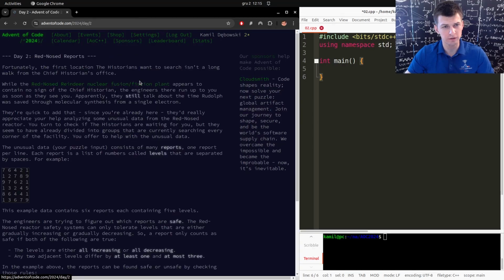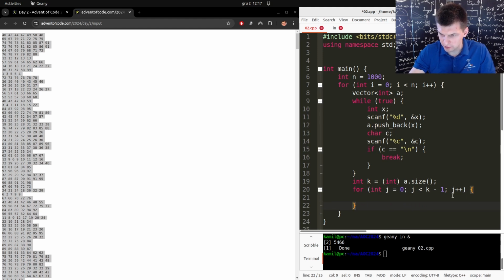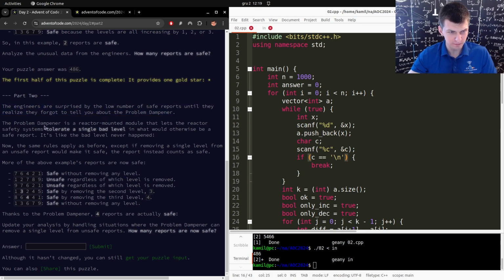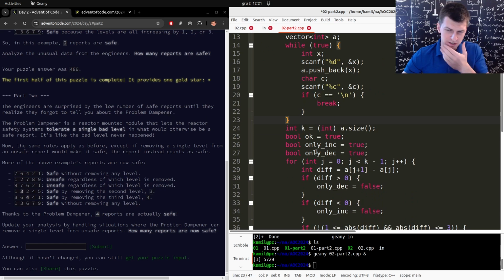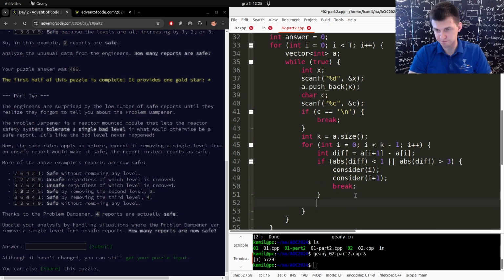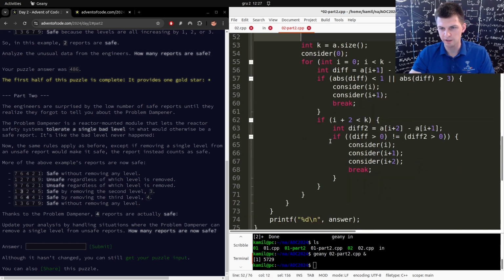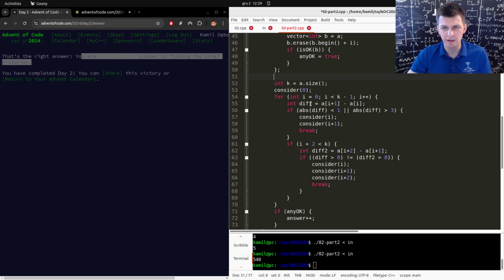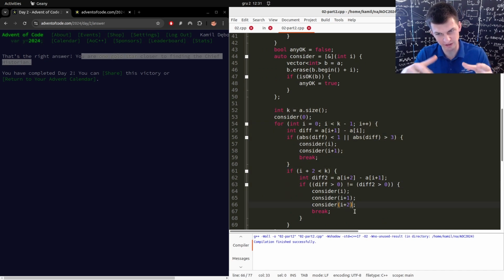Day 2 | Advent of Code 2024 | Better Time Complexity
Solution for problem 2 of Advent of Code 2024, "Red-Nosed Reports".

0:00 Statement
1:15 Solution
4:14 Hard Version
11:57 Solution Summary

I make educational videos on algorithms, coding interviews and competitive programming.